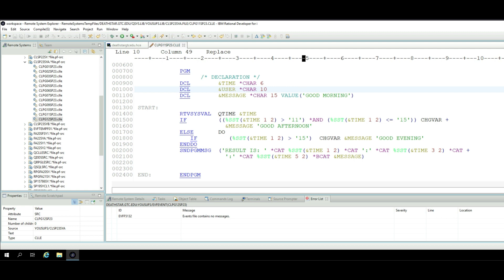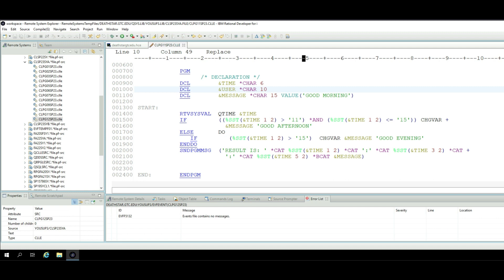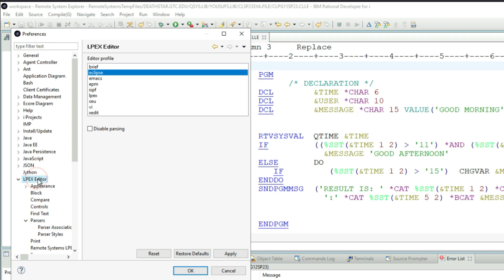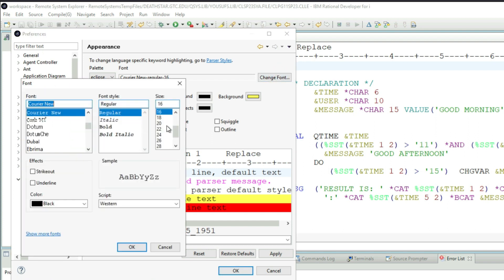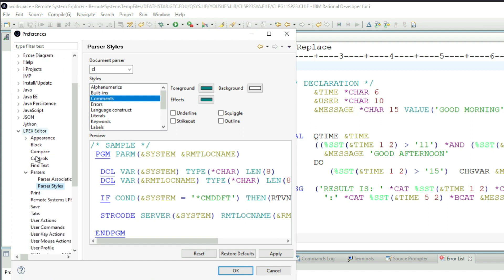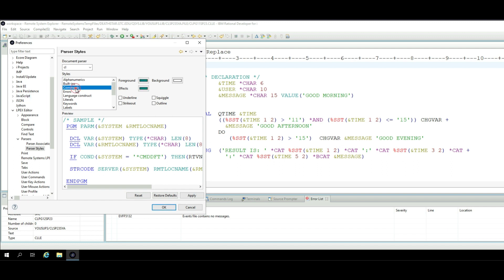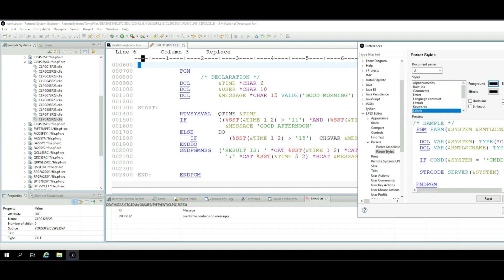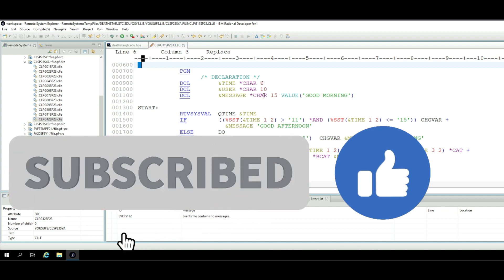IBM Rational Developer for i | LPEX Editor Change Colors | Control Language | RDi